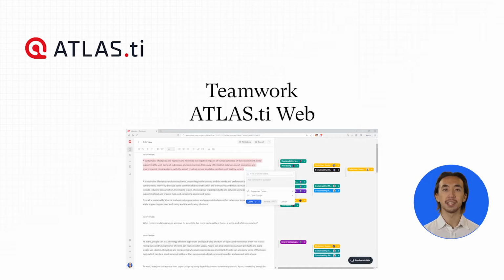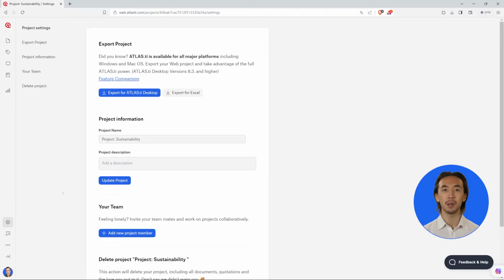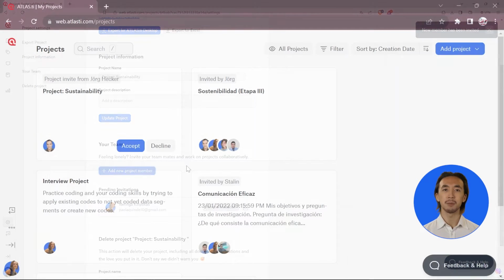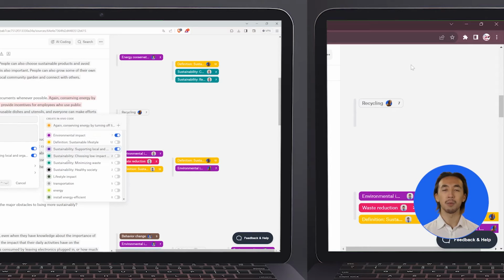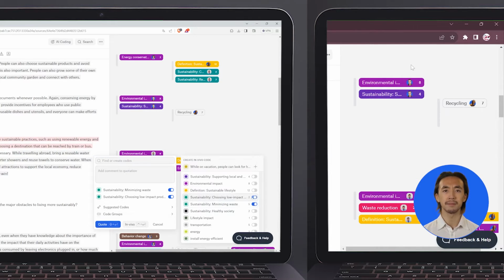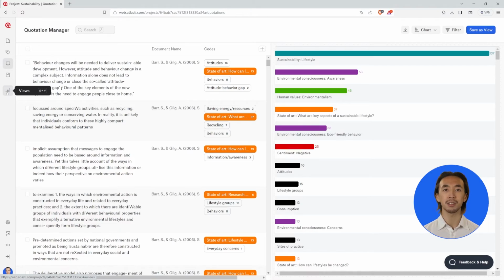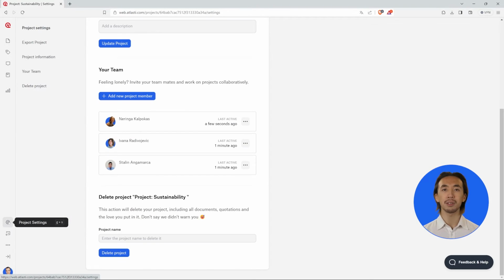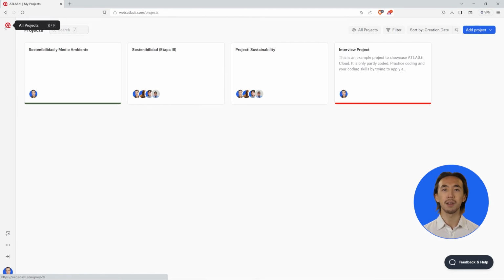ATLAS.ti Web - Teamwork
With ATLAS.ti Web, live collaboration between members of a research group has become very easy. Invite your project members and start working together on your project. Your projects are automatically saved and updated on the fly, so you can collaborate in real time with others.